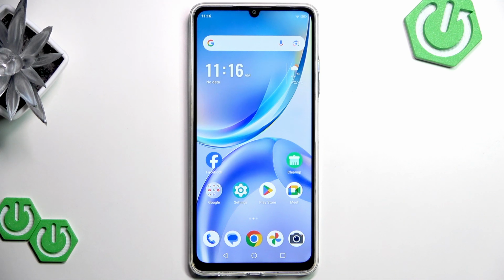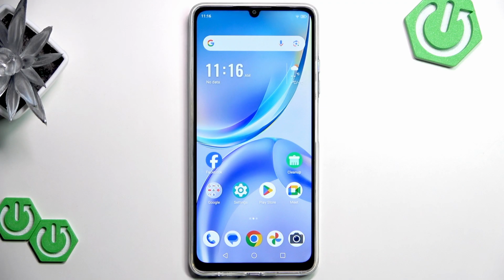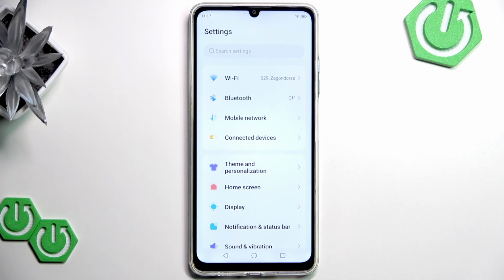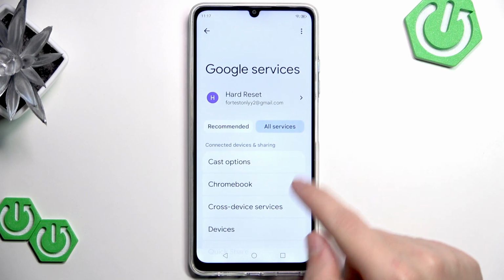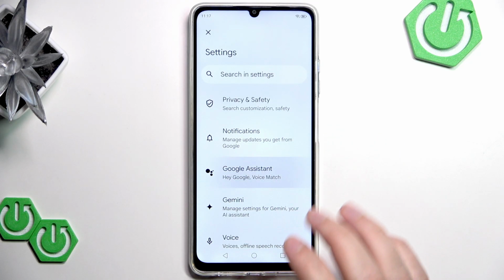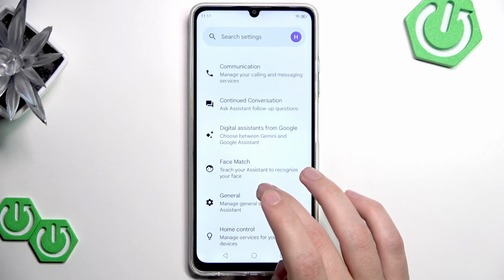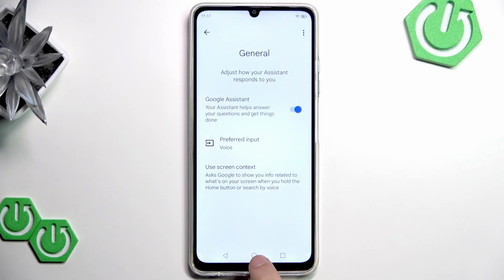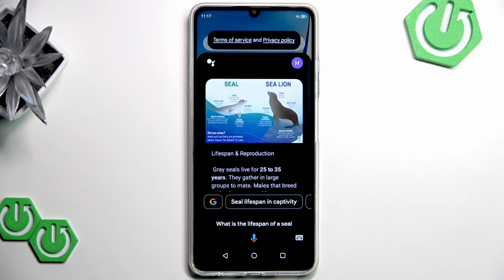ZTE Blade A36 – How to Enable Google Assistant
In this video we show how to enable Google Assistant on the ZTE Blade A36. You will learn how to open Settings (using the gear icon), navigate to Google → All services, find Google Assistant, go to the General section and turn it on. We also demonstrate a quick voice test so you can confirm Assistant is working. This walkthrough is perfect for new ZTE Blade A36 owners or anyone who wants to start using Google voice commands and assistant features on Android.

How to enable Google Assistant on ZTE Blade A36?
How to turn on Google Assistant on ZTE Blade A36 Android?
Where is the Google Assistant setting on ZTE Blade A36?

0:00 Intro – What we’ll do
0:09 Open Settings (tap the gear icon)
0:24 Go to Google section in Settings
0:29 Tap All services and scroll to Google Assistant
0:38 Select Google Assistant and open General
0:49 Enable Google Assistant – press Turn on
0:58 Quick test – ask a question to confirm
1:10 Outro – subscribe and more videos